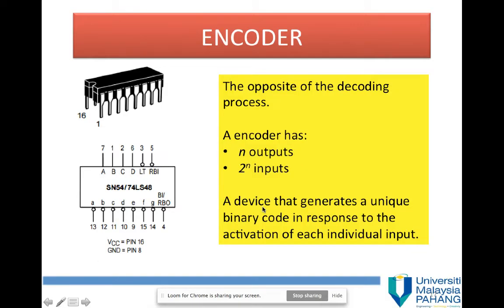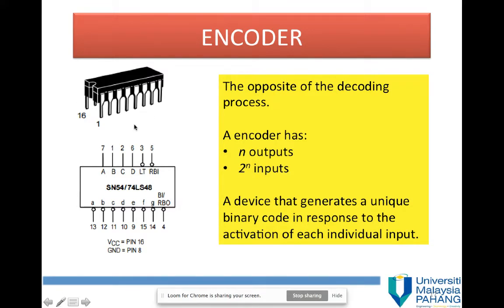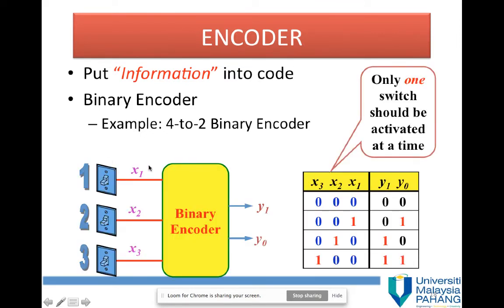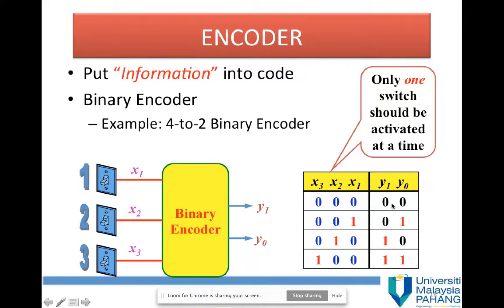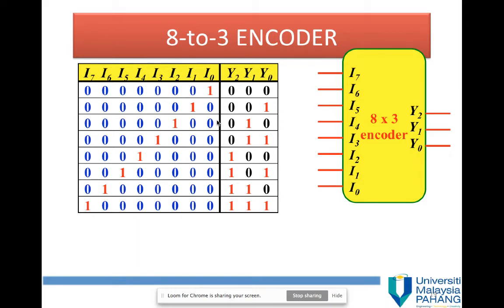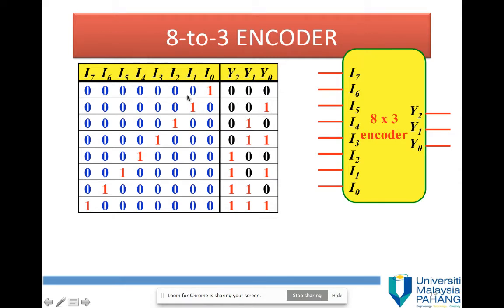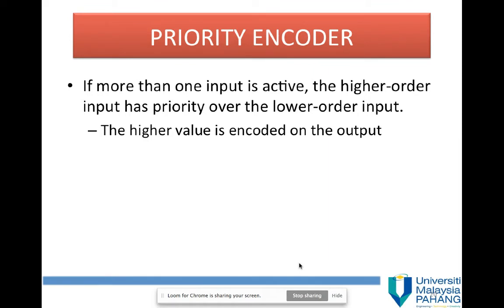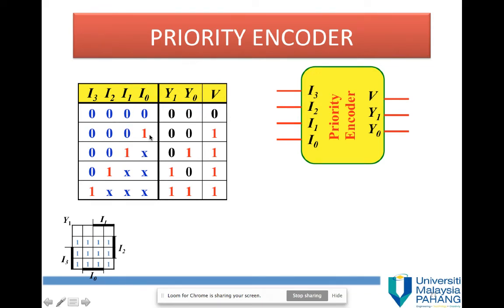chapter 5 encoder